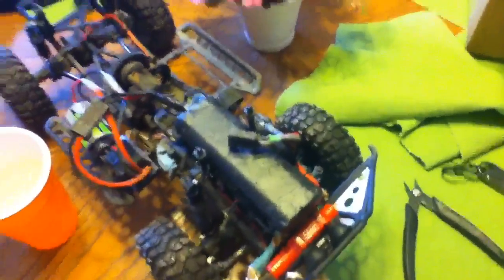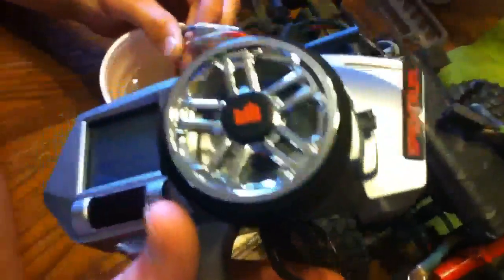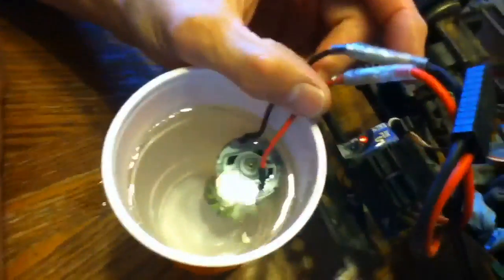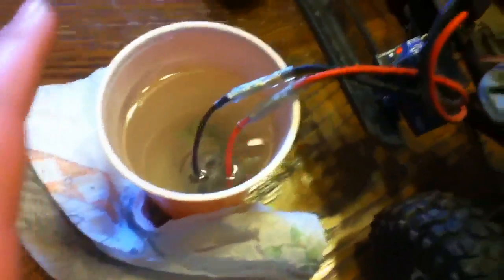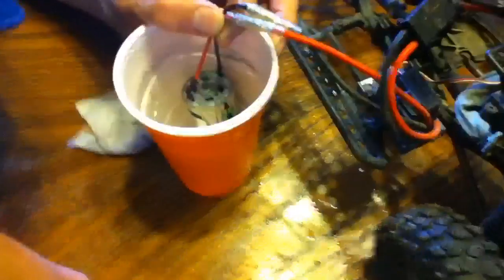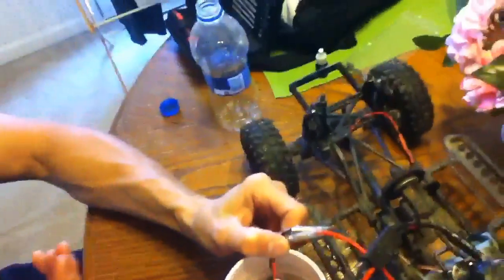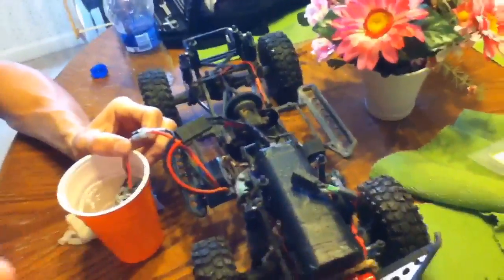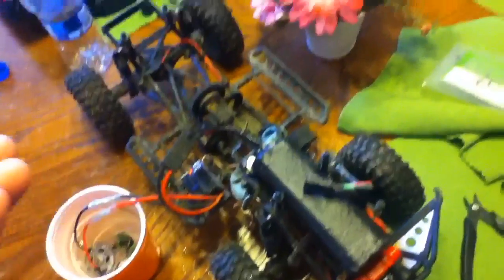How To Break In A RC Brushed Motor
My method on how I break in the Axial 27t Brushed Motor, Enjoy and if it helps you PLZ Like :)!